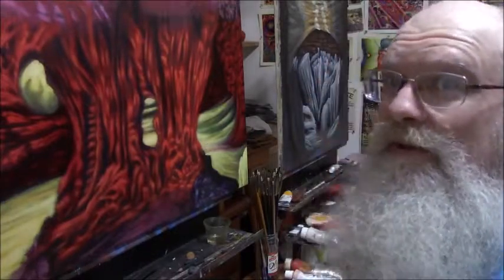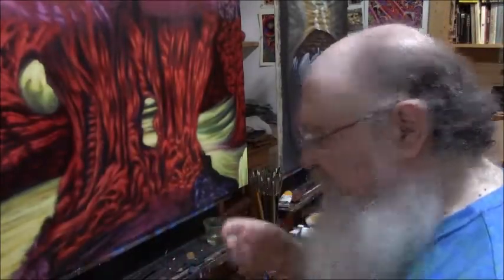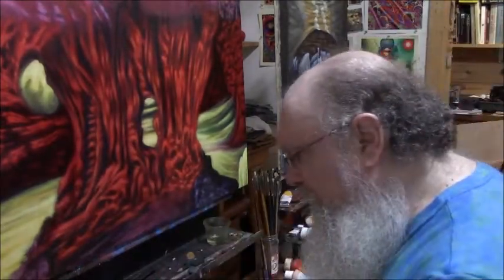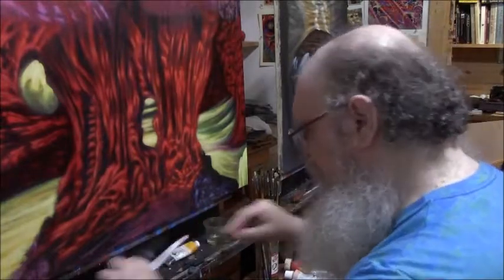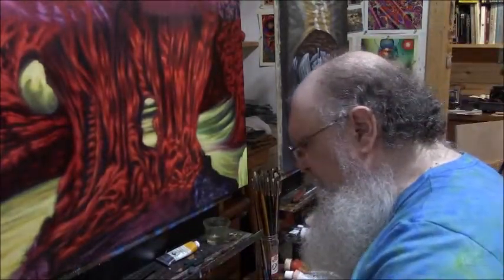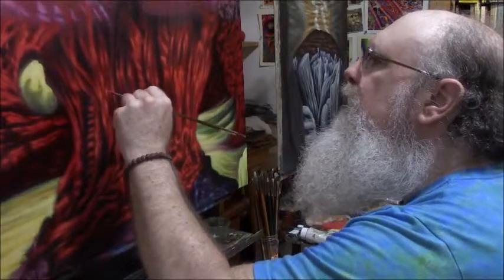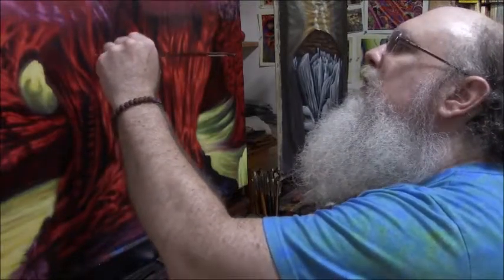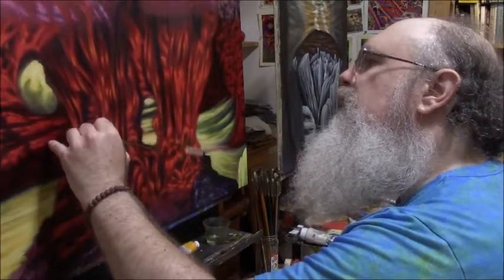Mammoth Caves False Colors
A Mammoth Caves painting today, this one in false colors. Balancing the hue in a painting is very important!